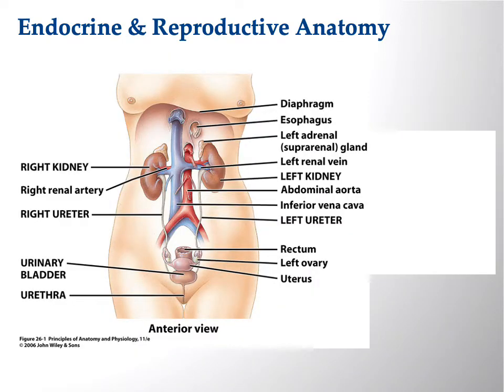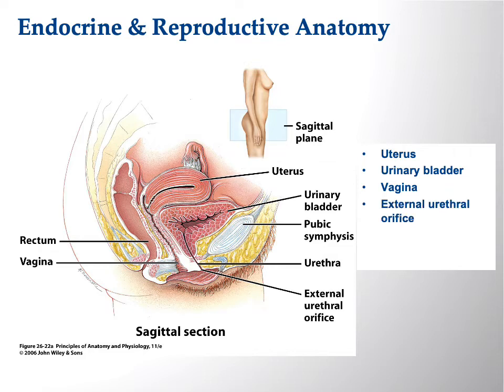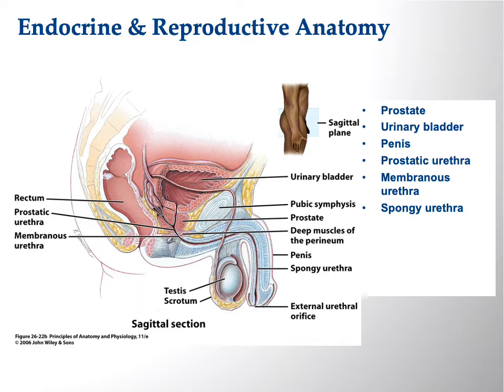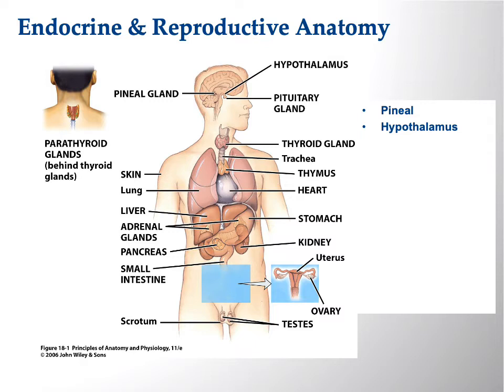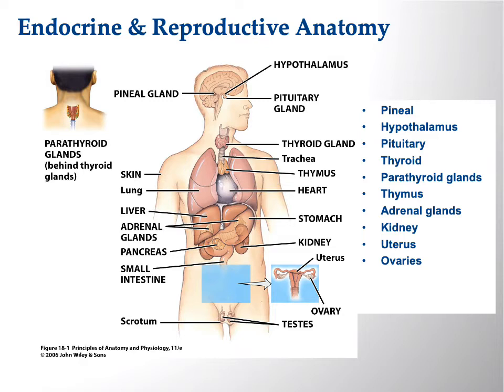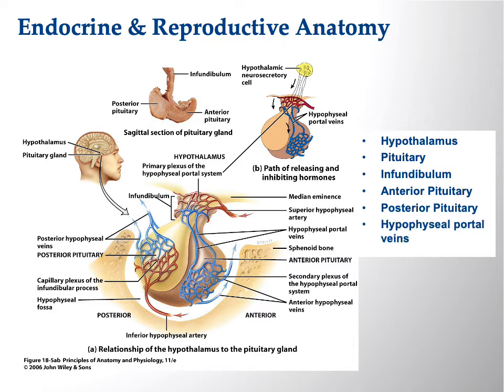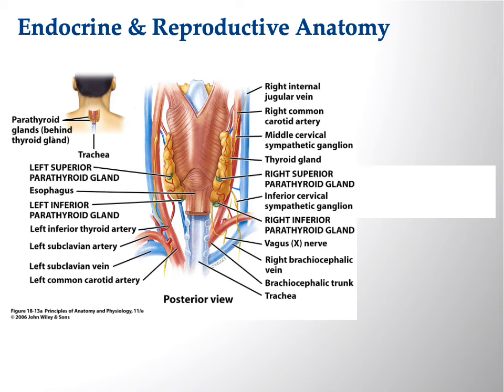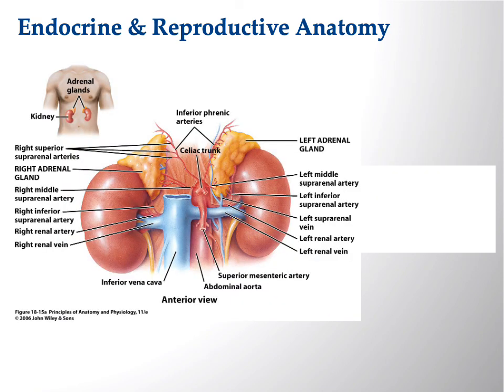Annotated Endocrine & Reproductive Anatomy 1